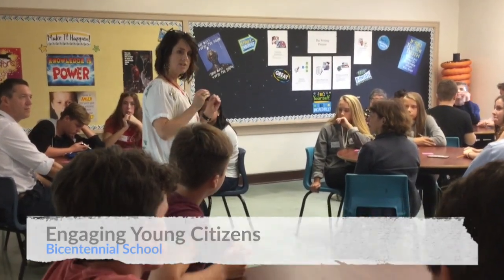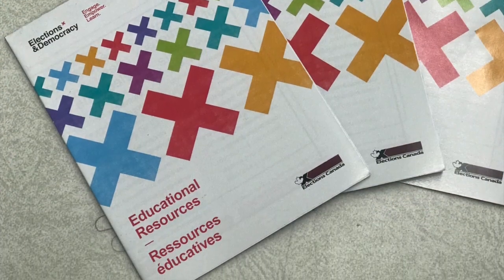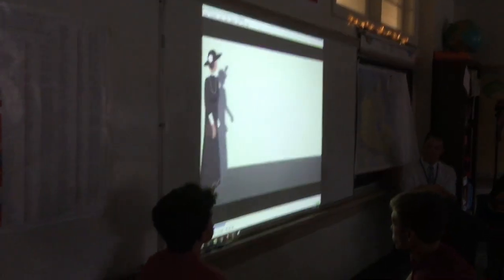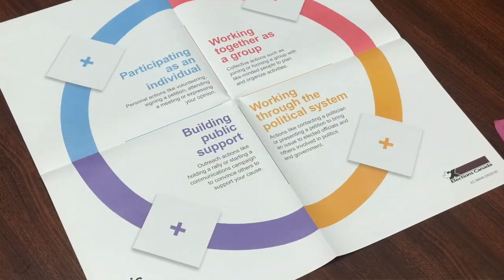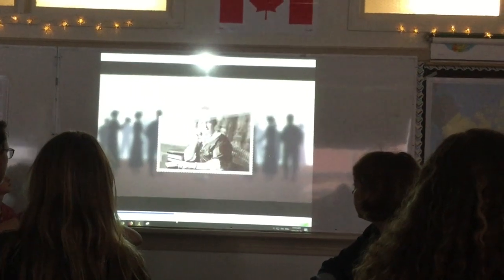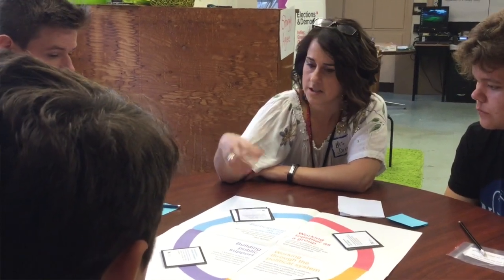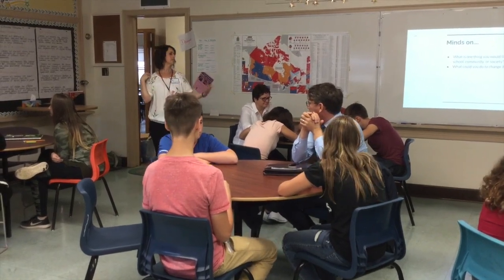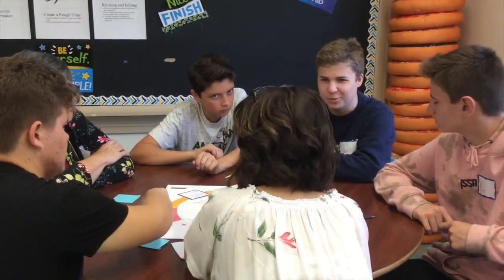Engaging Young Citizens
How do you engage young citizens in the electoral process?

You engage them early and often!

That’s what students in Wendy Driscoll’s Grade 9 Citizenship Education class learned recently, as they were the first in the country to use Elections Canada’s brand new civics education resources.

On September 19, Canada’s Chief Electoral Officer, Stéphane Perrault, visited Ms. Driscoll’s class at Bicentennial School to officially launch the new materials by participating in an interactive lesson using the resources.

The social studies teacher at Bicentennial School was one of many educators from across Canada who took part in the two-year consultation process to develop student-centred, interactive and engaging teaching materials to spur interest in the electoral process, even though they are still years away from being able to vote.

See part of the lesson and hear what students learned in this video.